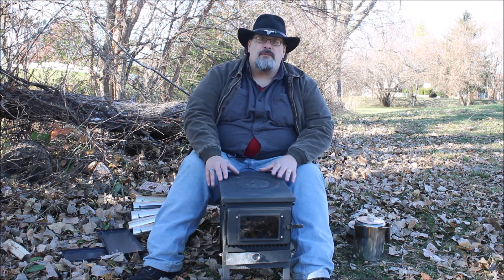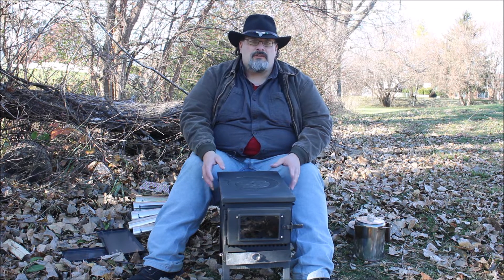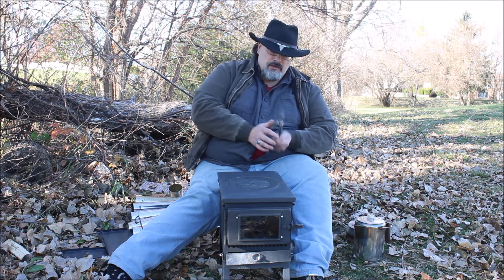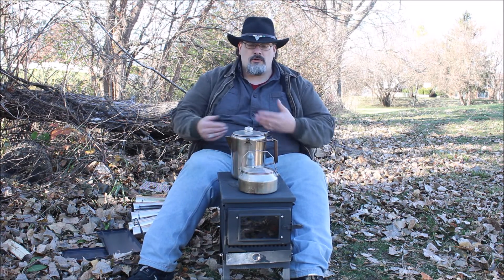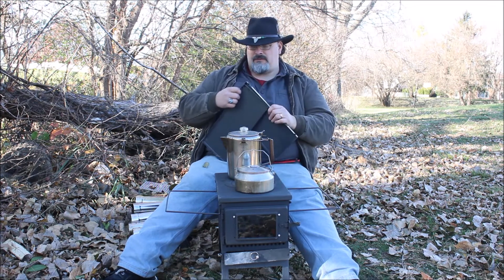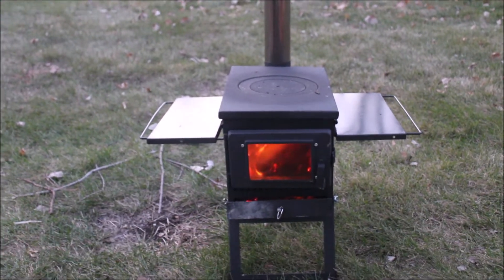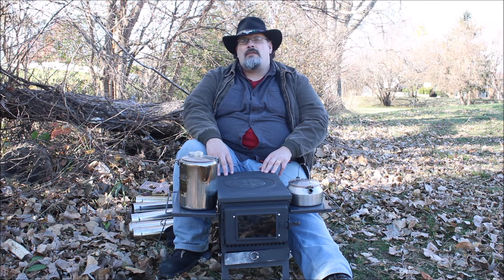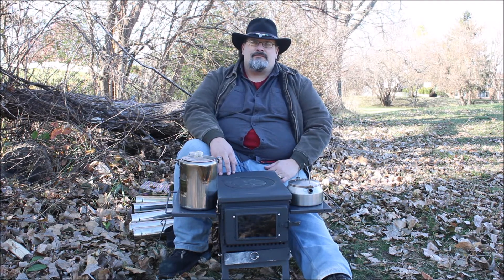Best Hot Tent Wood Stove for Camping or Emergency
Winter is coming, so today I want to share with you the best portable hot tent wood stove for both camping and for emergency situations.  Regardless of why you may not have power, you can still be warm and have a hot meal.
That's priceless.